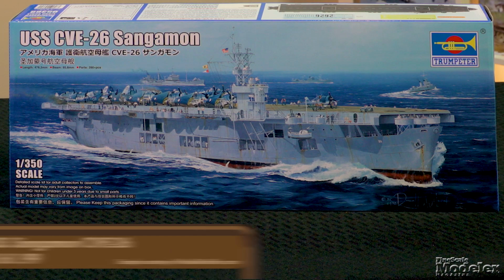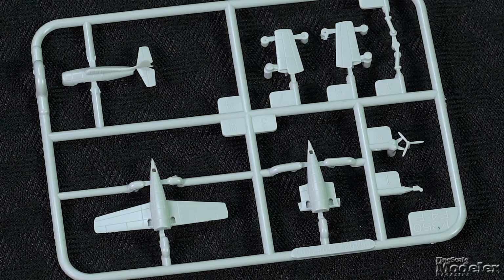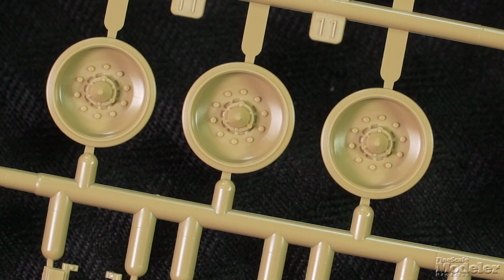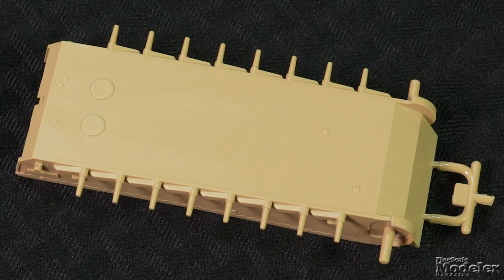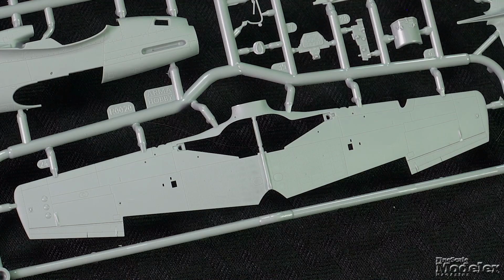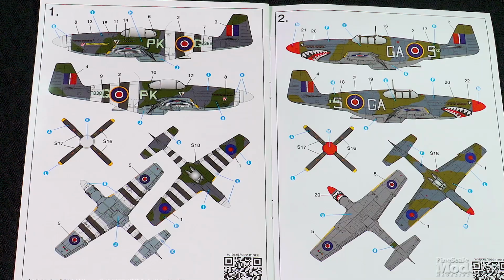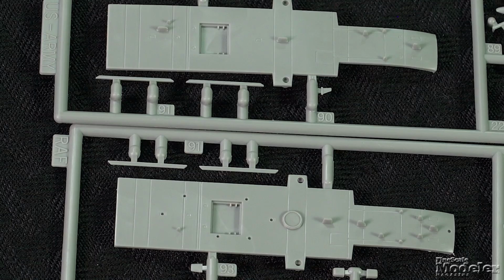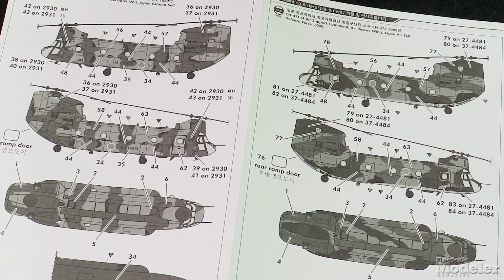FineScale Modeler unboxes the Tamiya Challenger II, Arma Hobby P-51C, Academy Chinook, and more!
Visit us at FineScale Modeler for New Product Rundowns, how-to modeling tips, scale model kit reviews, and much more

It's our 200th NPRD episode!

In this New Product Rundown, FineScale Modeler unboxes the new Trumpeter 1/350 scale USS Sangamon aircraft carrier, Tamiya 1/48 scale Challenger II and Tiger I (Early), Arma Hobby 1/72 scale P-51C Mustang and F4F-4 Wildcat, and Academy 1/144 scale CH-47 Chinook.

00:38 This is our 200th episode of the New Product Rundown!
01:44 Trumpeter 1/350 scale USS Sangamon CVE-26
03:21 Tamiya 1/48 scale Challenger II and Tiger I (Early)
05:36 Arma Hobby 1/72 scale P-51C Mustang Mk.III and F4F-4 Wildcat
08:04 Academy 1/144 scale CH-47 Chinook helicopter
10:00 200 episodes!

Don't forget to visit the Kalmbach Hobby Store for many of your model-building needs